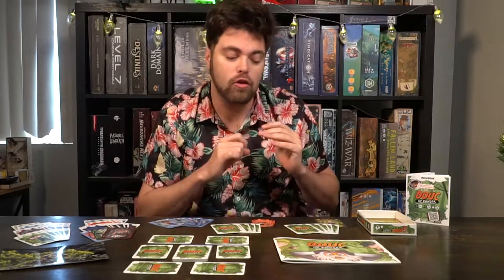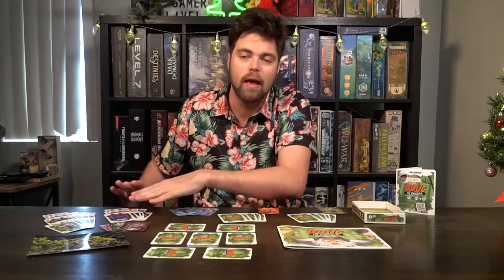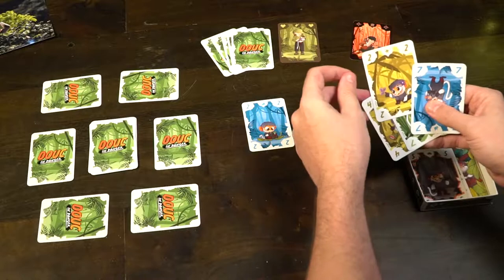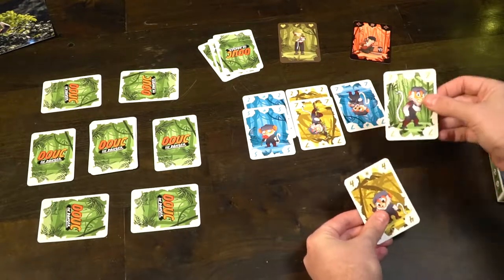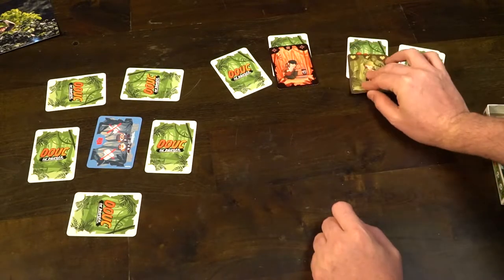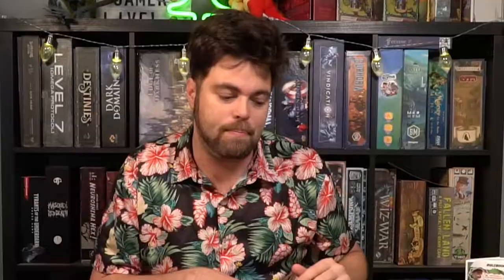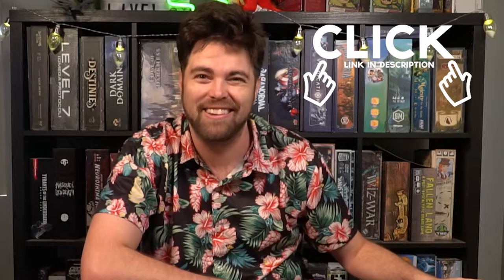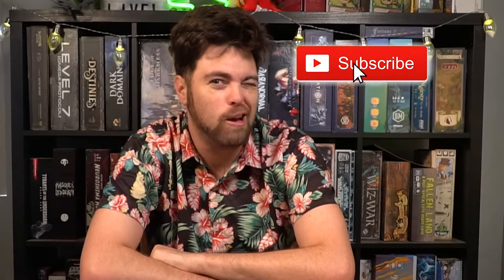Douc in Danger - Board Game Review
Douc in Danger Review by Unfiltered Gamer